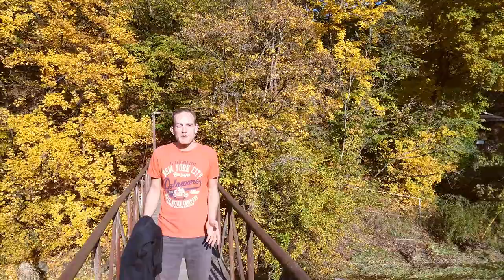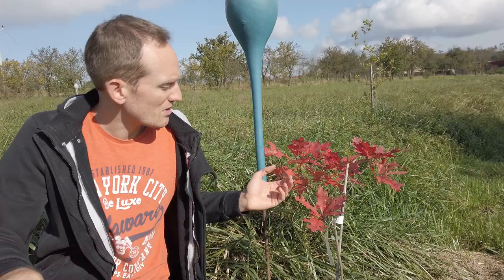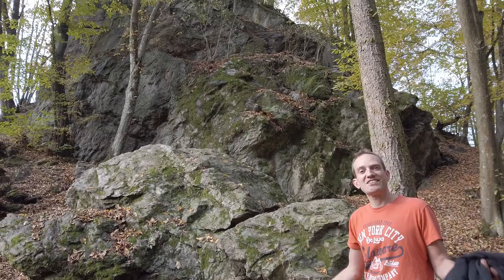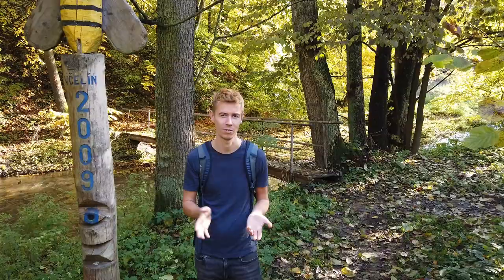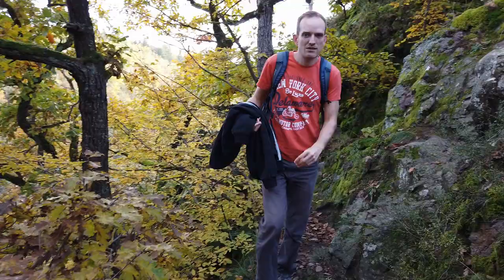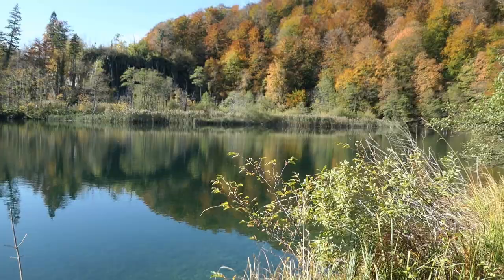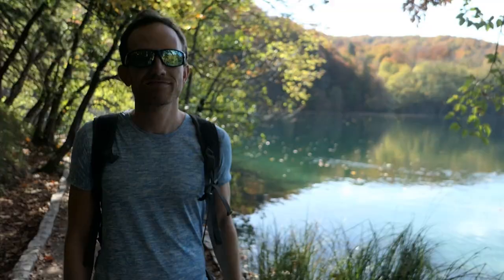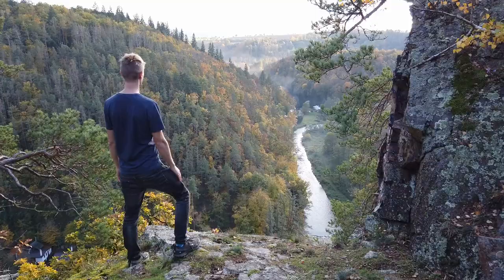CHASING AUTUMN 🍂 | Colorful Walk In The Valley | Croatia Flashback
Autumn has arrived at our country house! We went to check some of the trees and shrubs we planted throughout the year to see what colors they're turning. At the end we decided to make a little trip to see proper fall foliage.

While we discover another new area, we'll tell you more about what fall is like in our country. Don't miss our little flashback to Croatia which we visited this time last year 😊

We're Tommy and Peter, a gay couple from the Czech Republic.